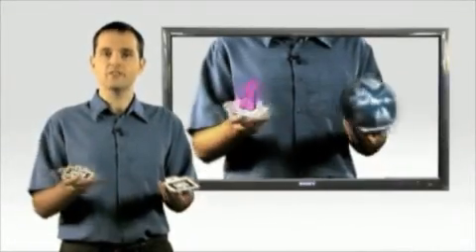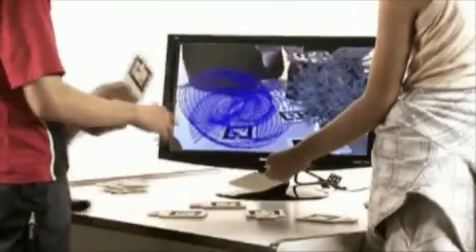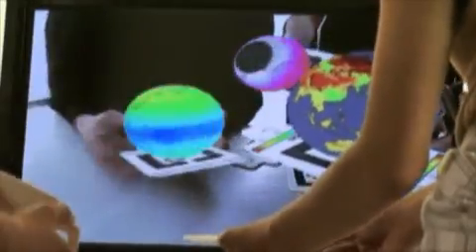ARDL Promo Video